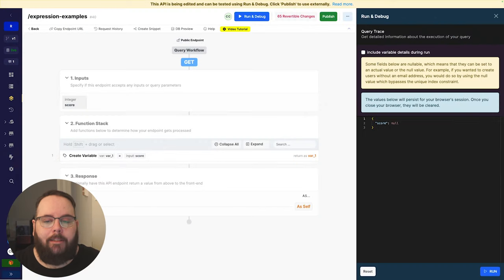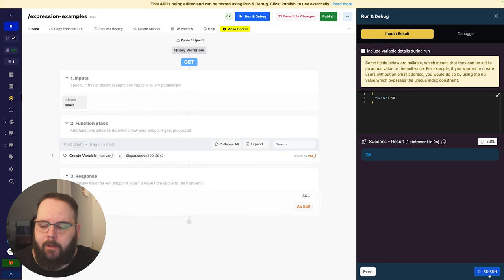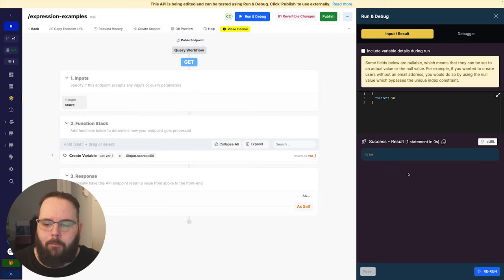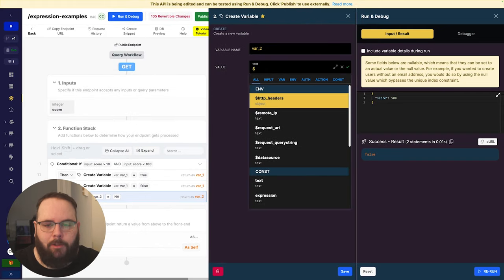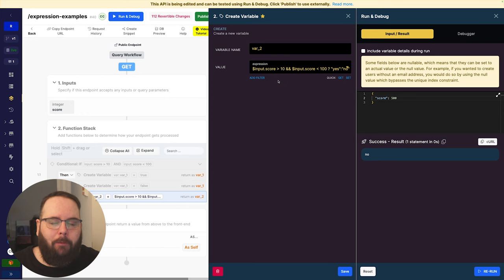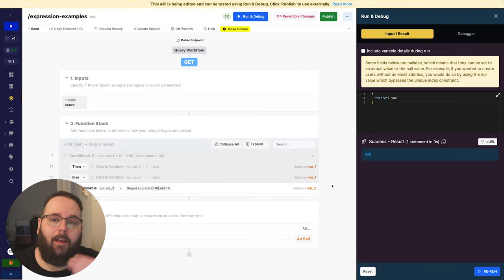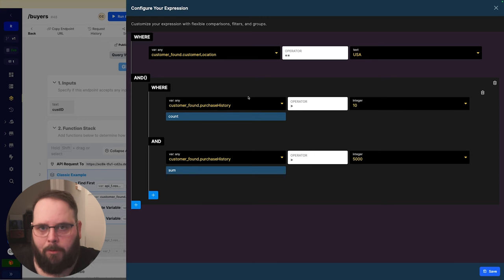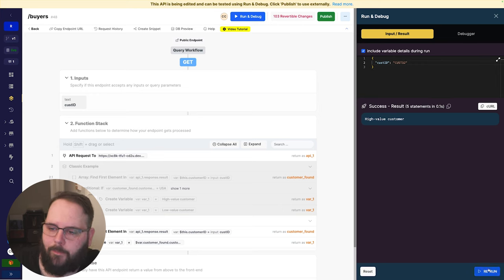Introducing the Expression Data Type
Expression is a brand new data type in Xano that allows you to write inline expressions using a simple syntax, performing anything from basic to complex operations, without the need to chain multiple functions and filters together to do so. It's a brand new way to build in Xano, and we can't wait to see how you use it.

We highly recommend reviewing the full Expressions documentation along with this video when getting started.